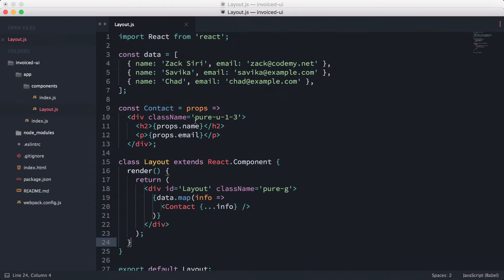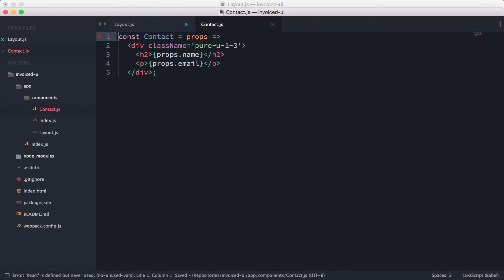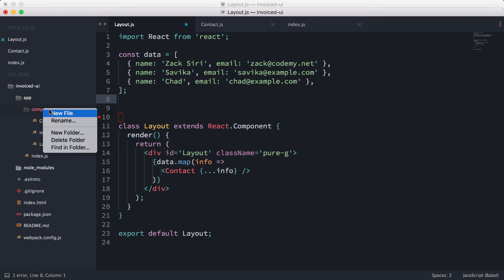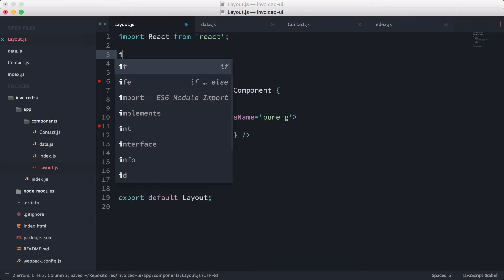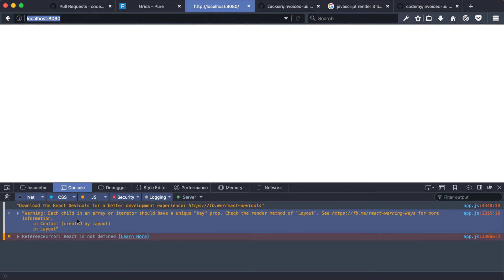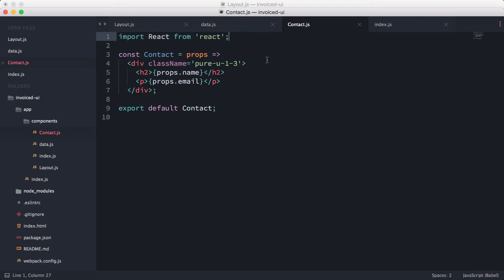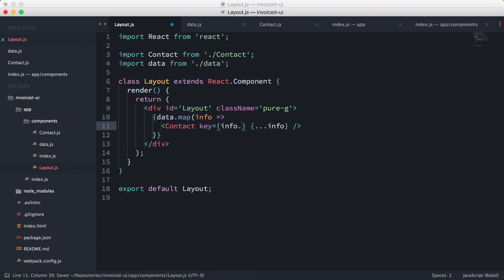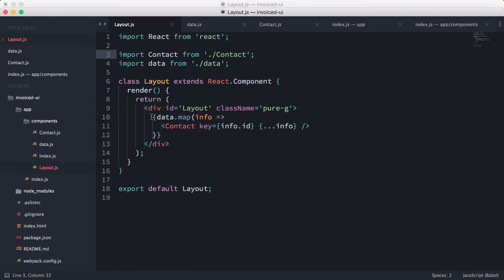React: Cleaning up our Component - [008]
In this episode we show you how to clean up your component structure. We use relative path to load other components into our main component. Which allows us to reuse components when needed.